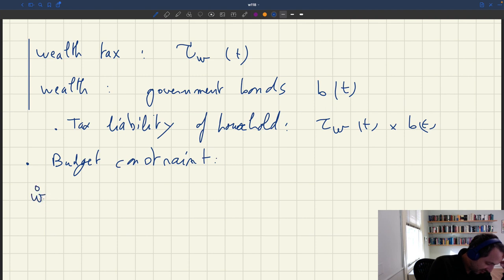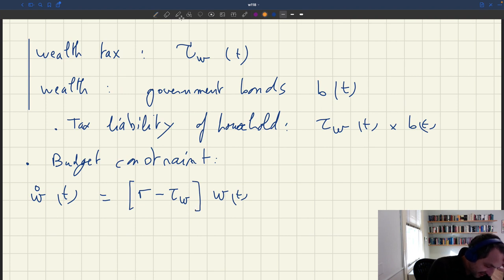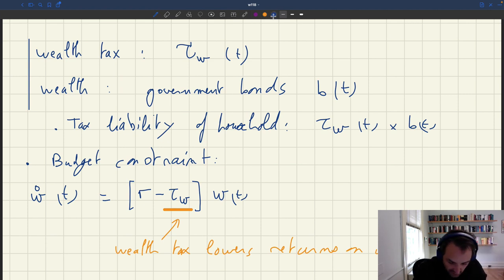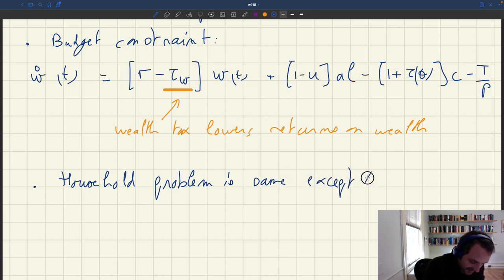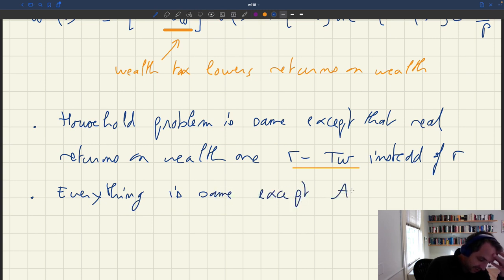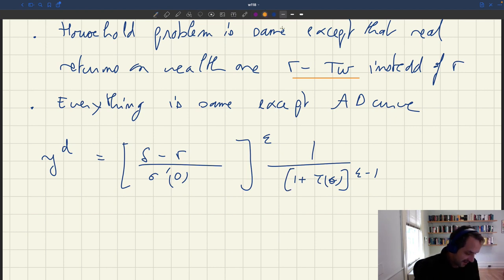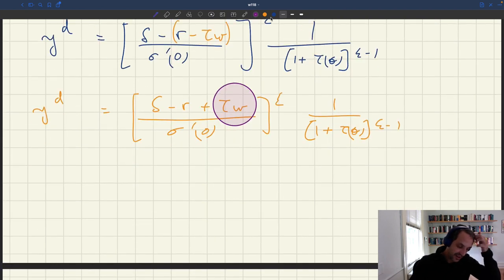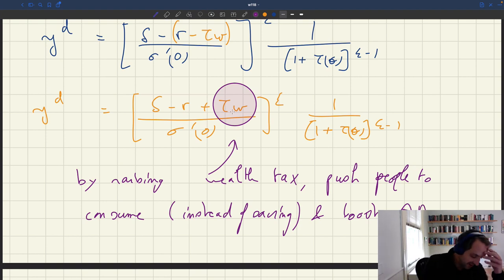w118. Replacing Monetary Policy by a Wealth Tax at the ZLB